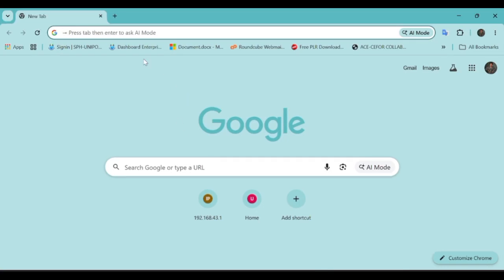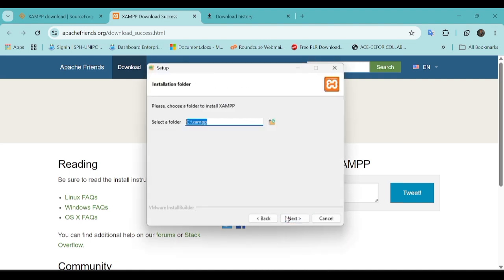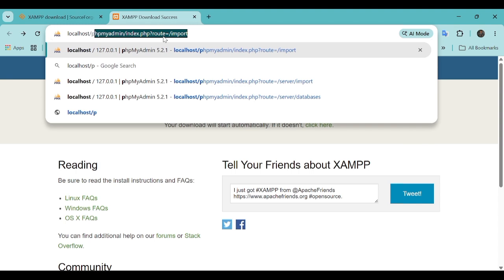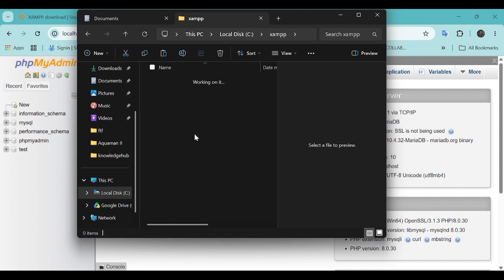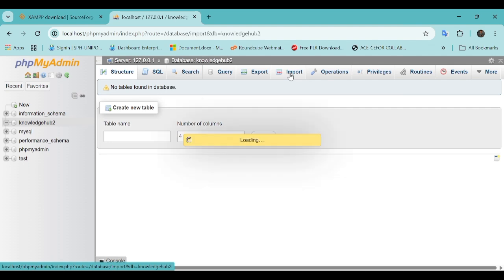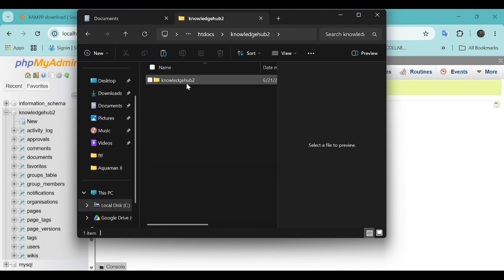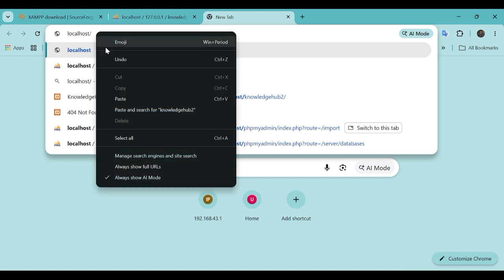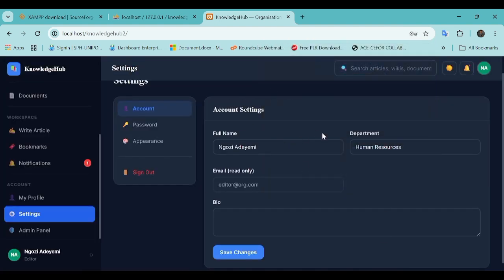How to Install XAMPP & Run a ZIP File Project on Localhost (Step-by-Step for Beginners 2026)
✅ In this tutorial, you'll learn how to install XAMPP and run
a ZIP file project on your local server — step by step, even
if you've never used XAMPP before!

⏱️ Timestamps:

0:00 - How to Download & Install XAMPP (Latest Version)
1:25 - How to Open XAMPP Control Panel & Start Apache and MySQL
1:57 - How to Access phpMyAdmin via localhost/phpmyadmin
2:56 - How to Move Your ZIP Project Folder into htdocs
3:35 - How to Unzip Files & Organise Your Folder Structure
3:54 - How to Create a Database & Import Your SQL File
6:13 - How to Run Your Project on localhost in a Browser

💡 What You'll Learn:
✔ How to download and install XAMPP on Windows
✔ How to start Apache and MySQL in the XAMPP Control Panel
✔ How to set up a database using phpMyAdmin
✔ How to move and unzip a project ZIP file into htdocs
✔ How to import a SQL file into phpMyAdmin
✔ How to launch a web app using localhost/[folder-name]
✔ How to test your admin panel and login page on localhost

Perfect for beginners learning web development and anyone
who wants to run a PHP or MySQL project on their computer!

SkillSprout Academy for more beginner coding tutorials!